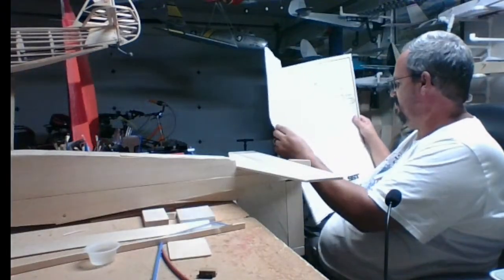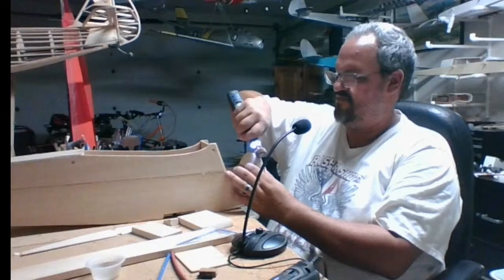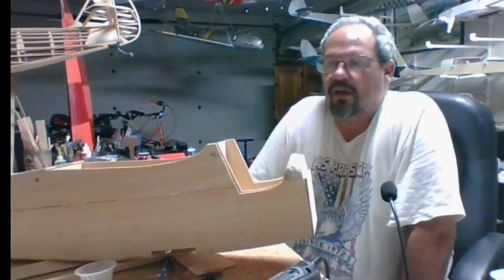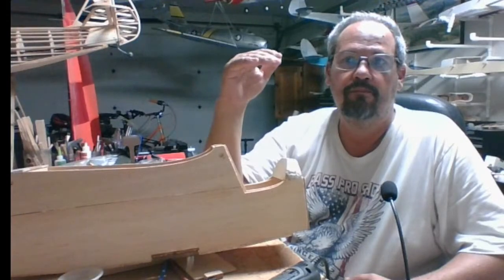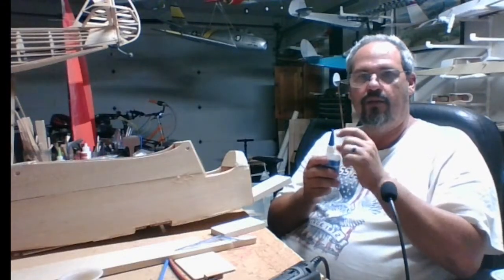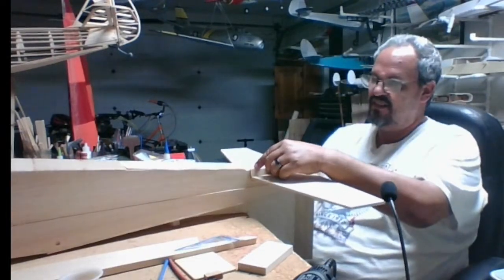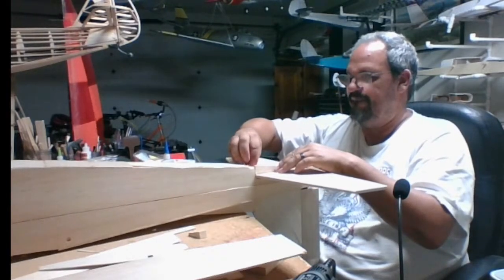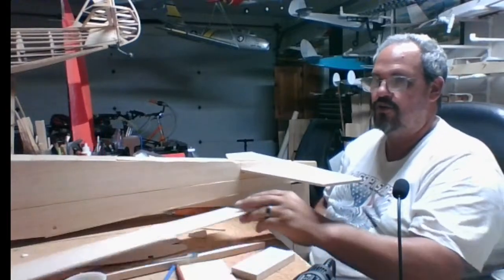Shop Talk: RC plane Build and chat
Tonight’s Episode Highlights:

RC Plane Build: I dive into working on my SST 40 RC plane, sharing tips, tricks, and insights from my own project. Here are the plans for this kit
Space Exploration: We discuss the upcoming Polar Dawn mission and Elon Musk's team preparing for the first civilian spacewalk – an exciting new frontier in space travel.
Remembering 9/11: A heartfelt segment reflecting on the events of September 11, 2001, and how that day has shaped the years and decades that followed.
Aircraft Comparisons: We break down the differences between two iconic WWII planes – the B-26 Marauder and the A/B-26 Invader, both playing pivotal roles in history.
Favorite Movie Picks: While working on models, I share some of my go-to movies, including classics like Airplane! and a variety of WWII films that add extra inspiration to the process.
Next Week’s Episode Preview: Join me as I continue building RC planes and dive into a discussion on the B-29 bombing missions of the Korean War, often referred to as the "Forgotten War.".